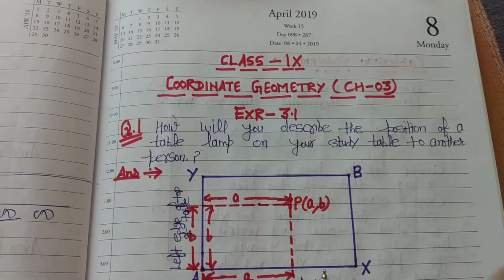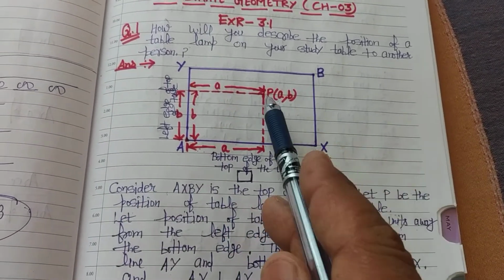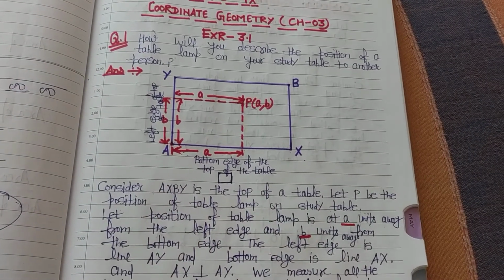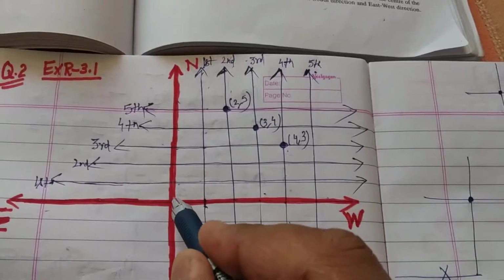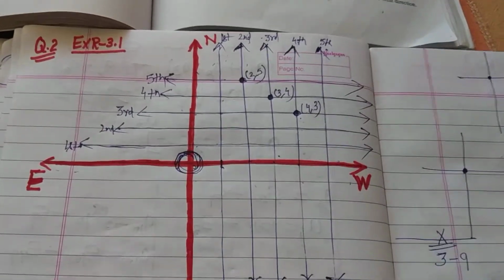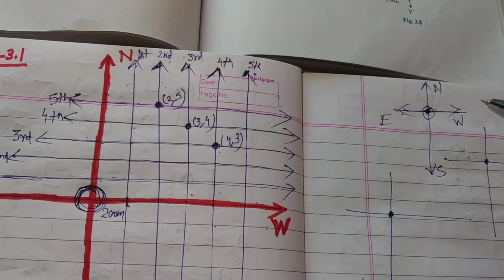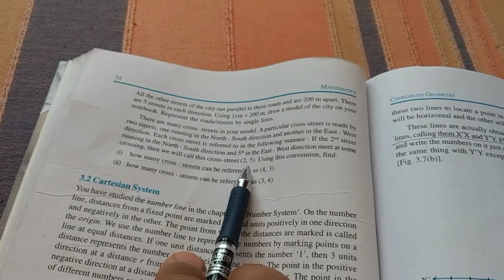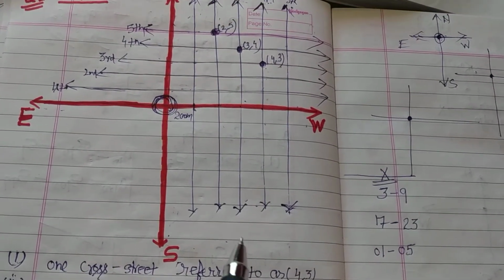EXR 3.1 Q1, Q2 CHAPTER 03 COORDINATE GEOMETRY CLASS -IX NCERT